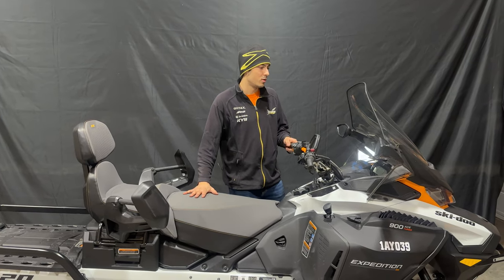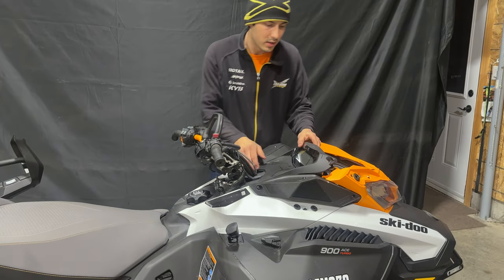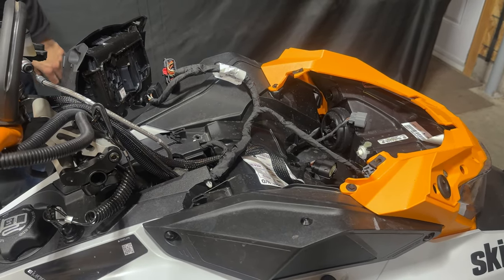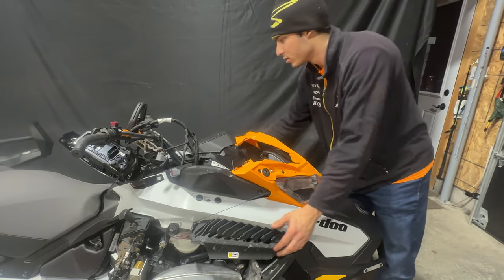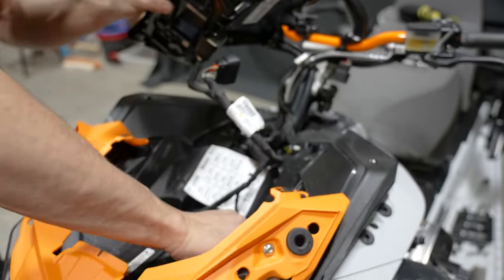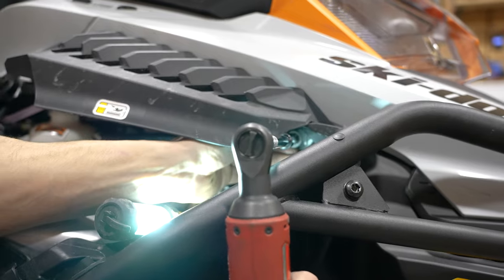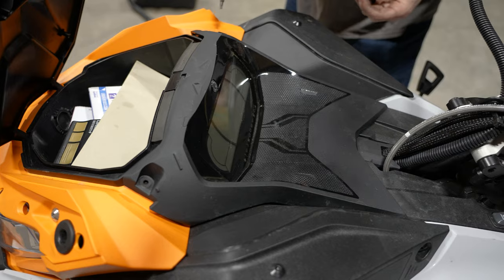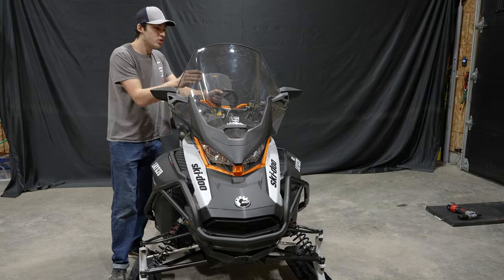How to remove hood on a 2023 Skidoo expedition SE 900 Ace Turbo